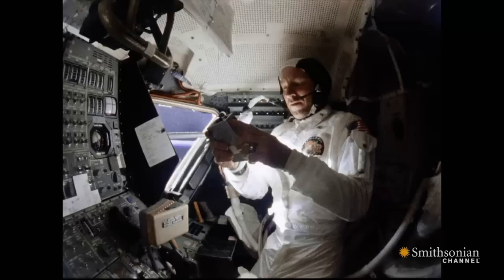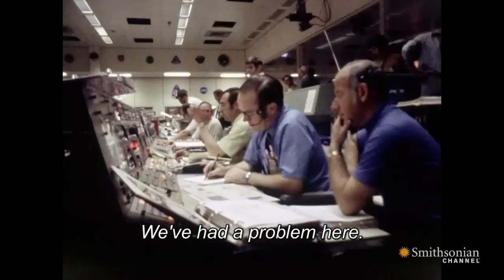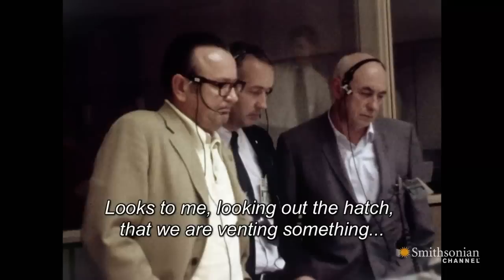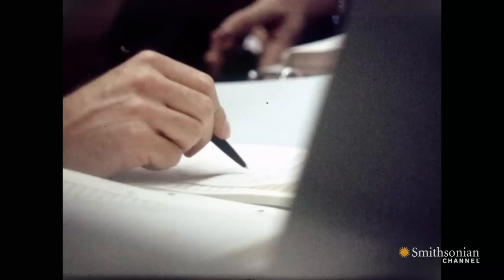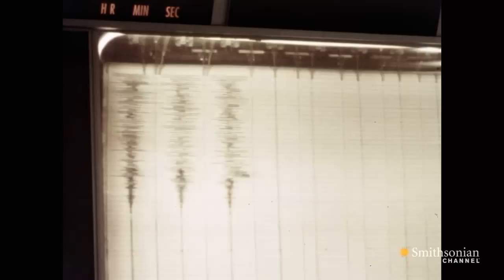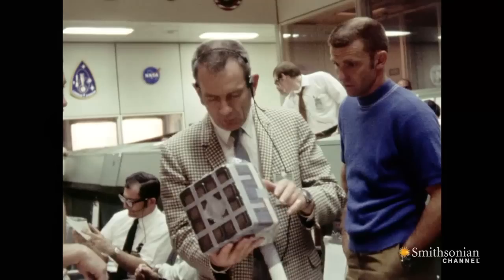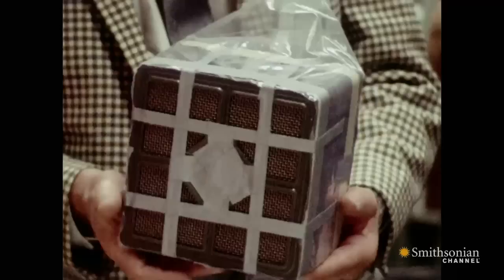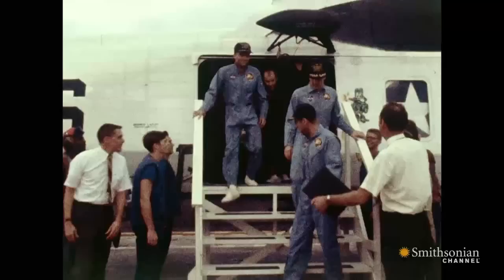How Mission Control Saved the Apollo 13 Crew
On April 14th, 1970, astronauts Fred Haise, Jack Swigert, and Jim Lovell are two days into the third moon-landing attempt on Apollo 13, when something goes terribly wrong.